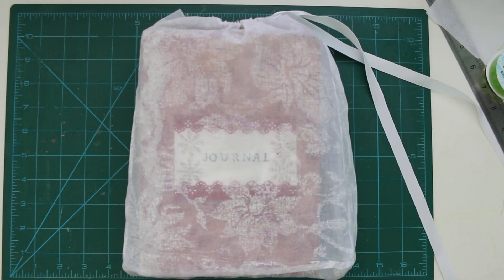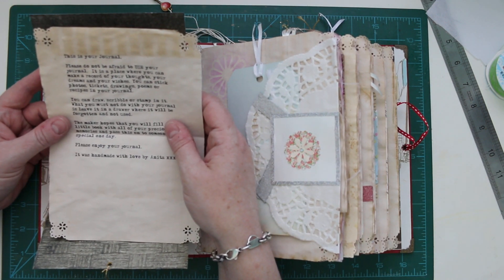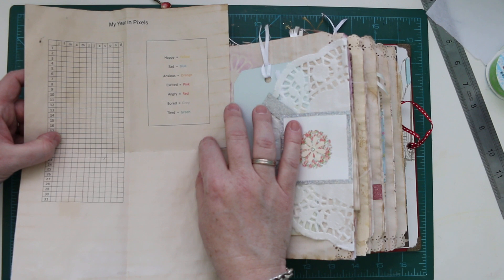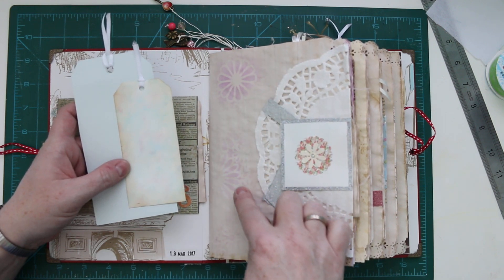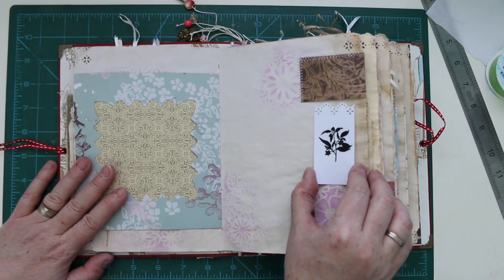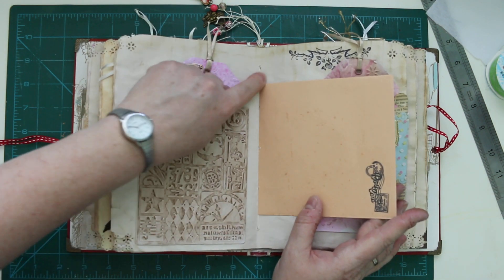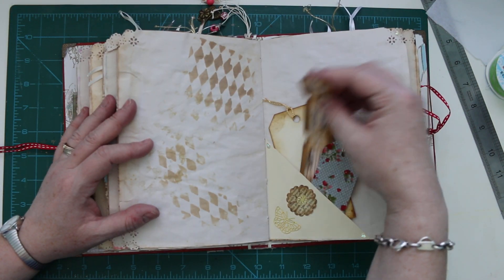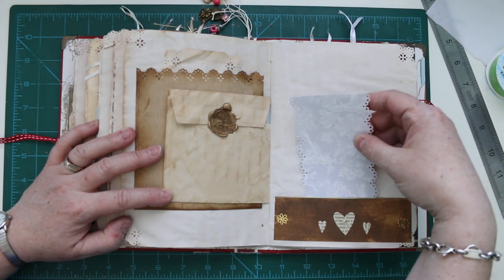Vintage Journal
Tea Dyed Vintage Journal.  Made for my best friend.  Apologies for the lack of focus in some areas, my lens wasn't on auto focus.